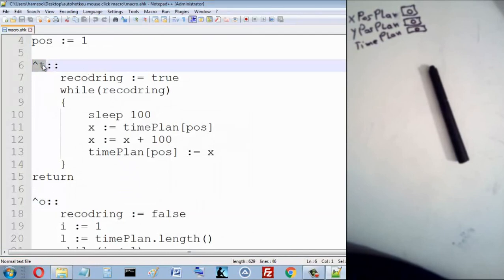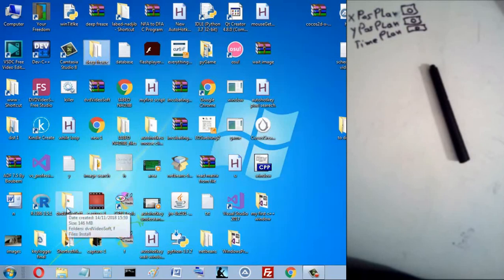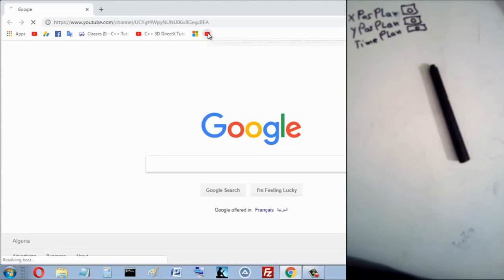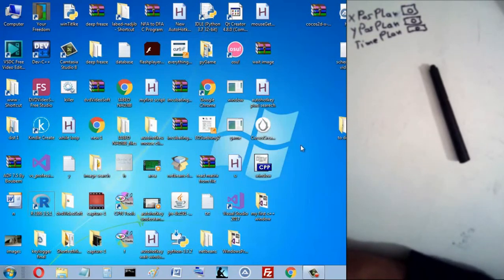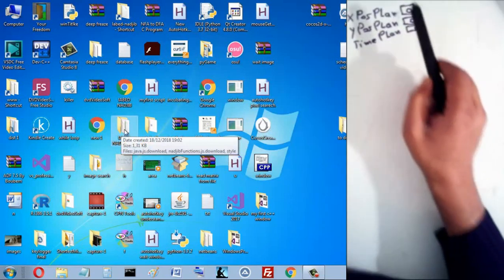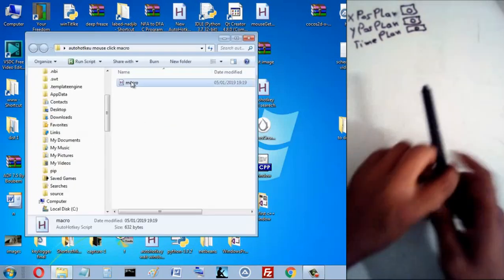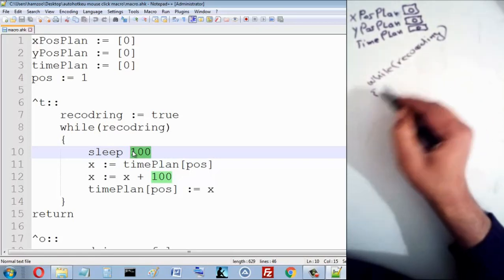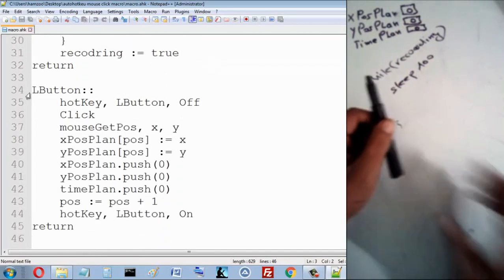Autohotkey mouse click macro recording